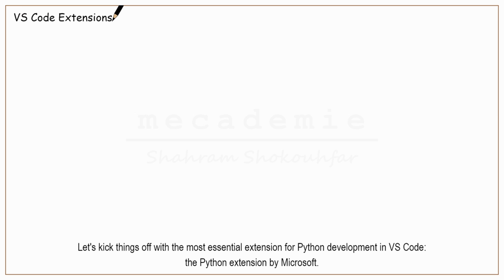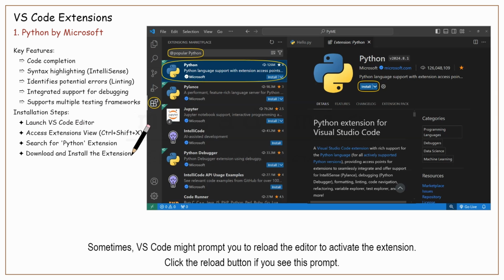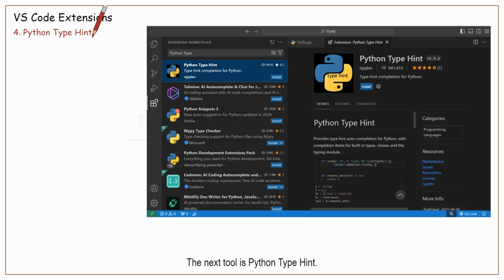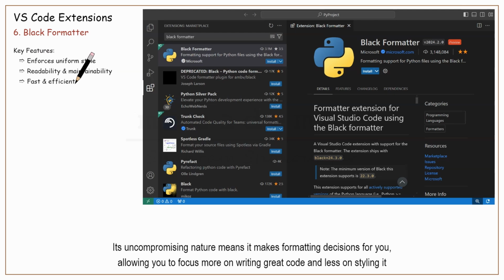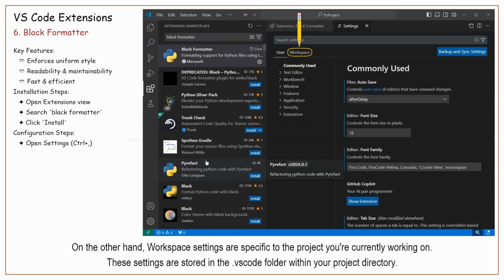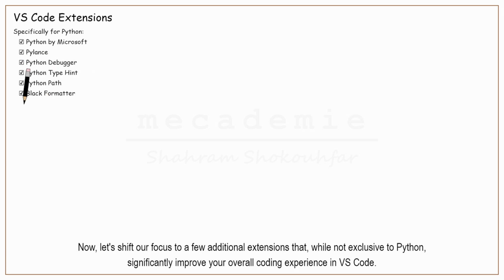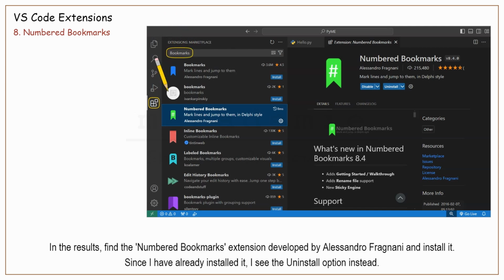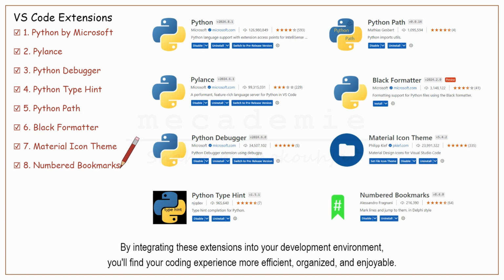VS Code Extensions for Python Development